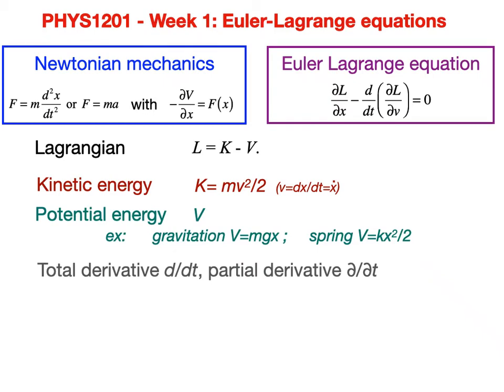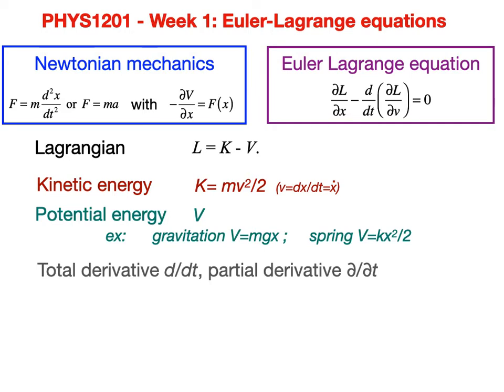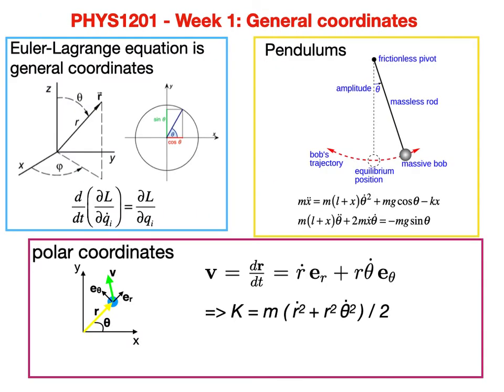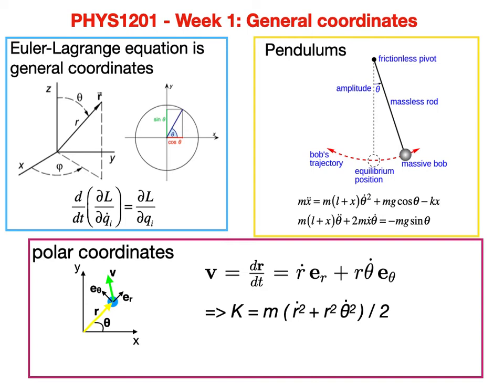week 1 summary